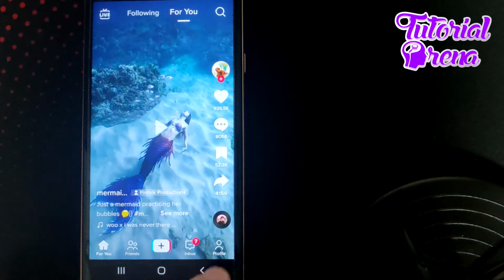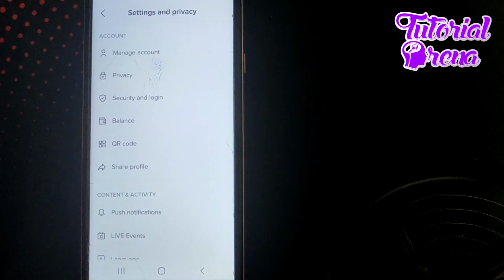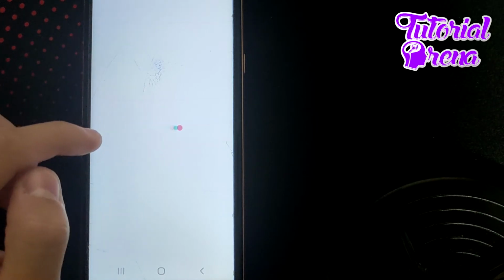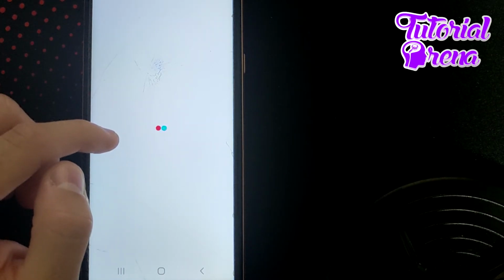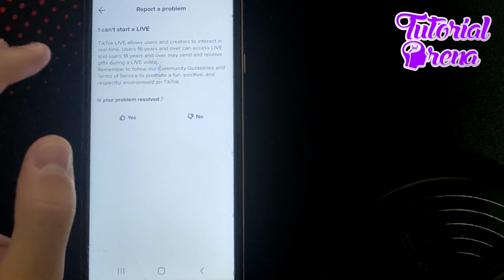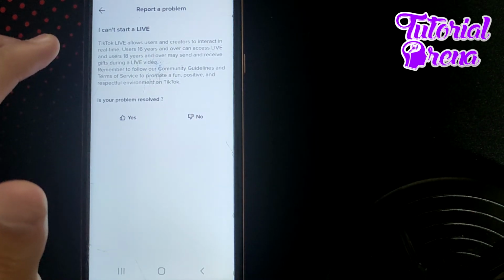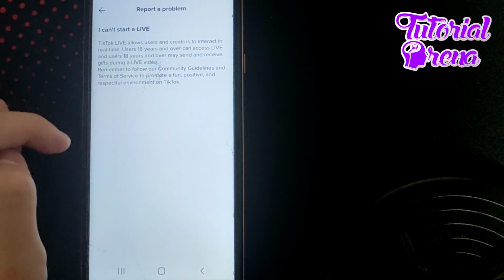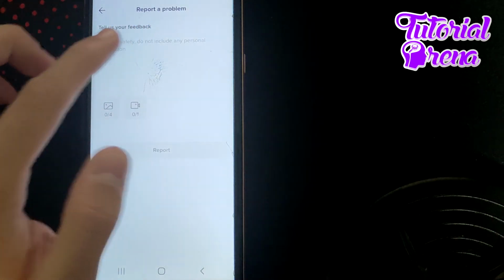TikTok Live Option Not Showing (2025) - Quick;amp Tutorial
Hey Everyone, Welcome to Tutorial Arena! In this video, I'm going to Show you tiktok live option not showing.